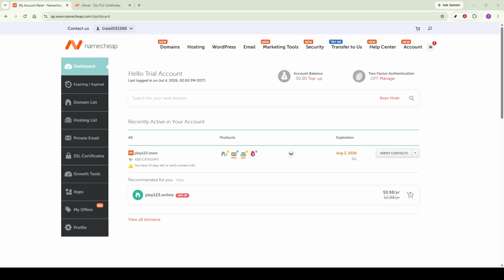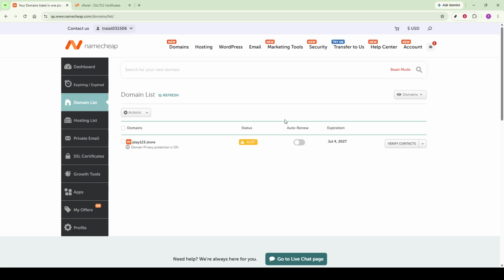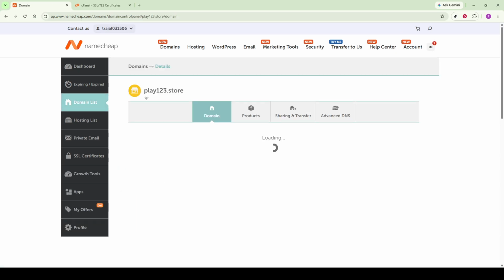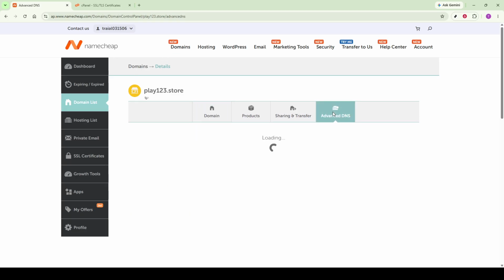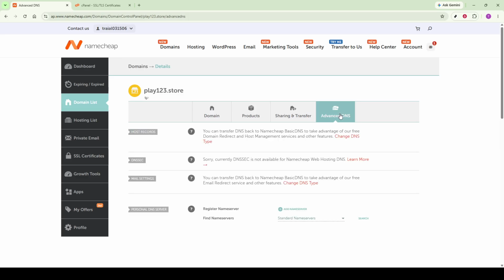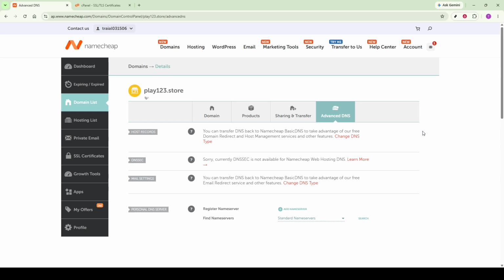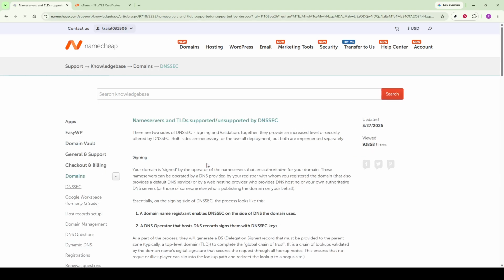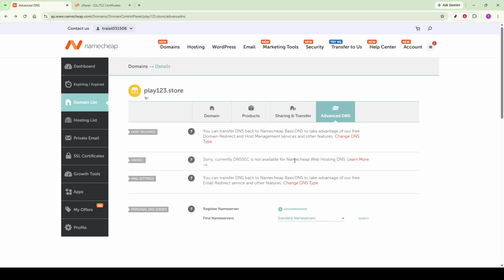How To Change And Add DNS On Namecheap 2026 | Step-by-Step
In this video, I show you exactly How To Change And Add DNS On Namecheap in 2026 | Step-By-Step Full Guide.

Are you trying to point your domain name to a new web host, connect a custom email service, or verify ownership with Google Search Console, but feel completely confused about the difference between Nameservers and Advanced DNS records? 🚀 In this step-by-step tutorial, I’ll walk you through the absolute best, verified ways to switch your routing methods, input fresh host configurations, and clear conflicting records flawlessly using the latest 2026 Namecheap client area layout.

Whether you're an independent business owner launching a premium website, a developer pointing staging servers to live networks, or a remote virtual assistant managing client domain properties, auditing digital infrastructure, and organizing technical asset queues, mastering this DNS management pipeline is critical. We look at how defining your initial setup path drops your overall configuration confusion entirely, since Namecheap completely separates your global core "Nameservers" from individual "Advanced DNS" zone files—meaning you can only add custom record rows like A, CNAME, or TXT if your primary nameservers are strictly toggled to Namecheap BasicDNS. We cover how to access your main Domain List dashboard, click into your specific domain settings panel, and toggle your background routing type to point either to third-party custom host nameservers or standard registrar nodes. Finally, we review how to step into the advanced zone editor, click the mandatory "Add New Record" field, populate vital parameters like the host symbol, point destinations, and custom TTL limits, and check off your changes to allow global propagation to execute smoothly, safely, and effortlessly.

🔥 By the end of this video, you’ll have Namecheap's DNS record pipeline down and know exactly how to manage your domain settings safely, quickly, and effortlessly!